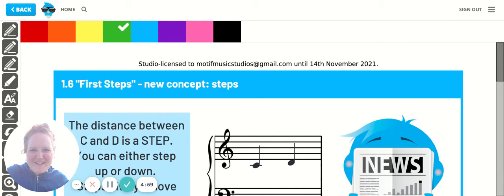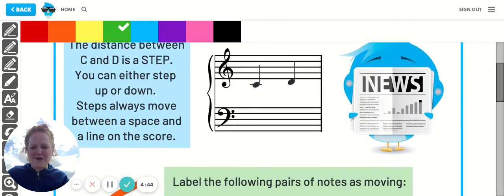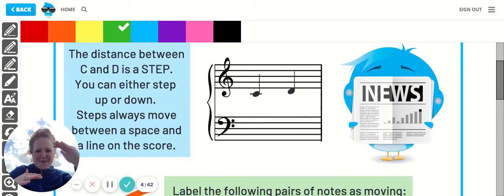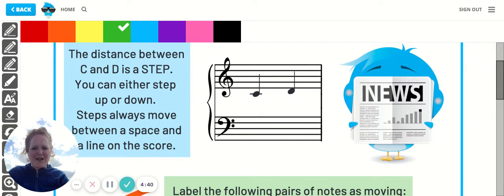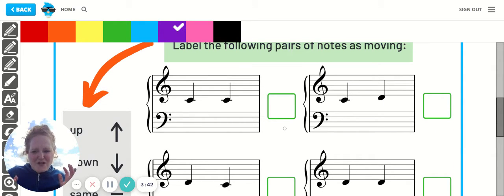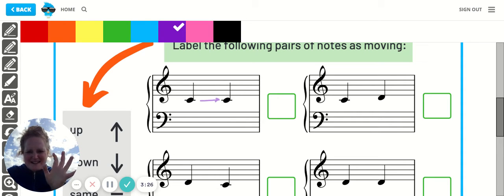Beginner Music Theory with Supersonics Level 1, Unit 1 6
Boost your theory learning right from the start with this series of mini lessons based on the Supersonics Theory Book (Level 1).  You can check out this program for yourself

Music theory can be lots of fun and give your playing a great boost as well!

for more information about our online lessons programs for piano, percussion, digital composition, ukulele & music theory.